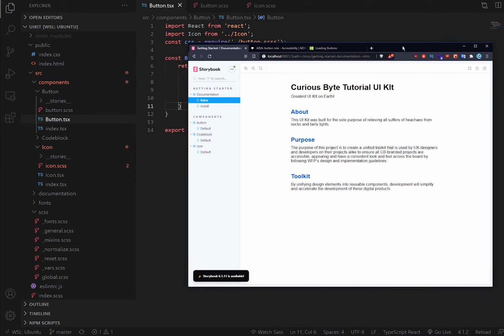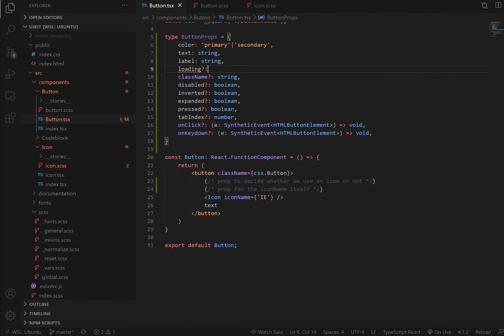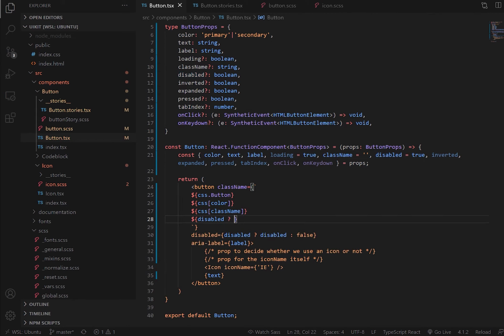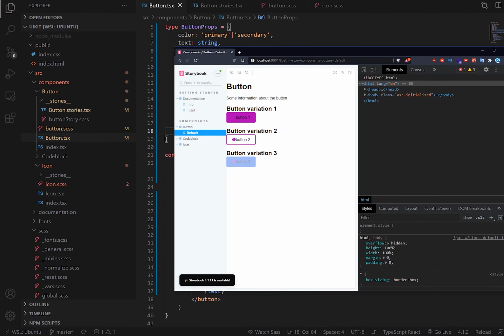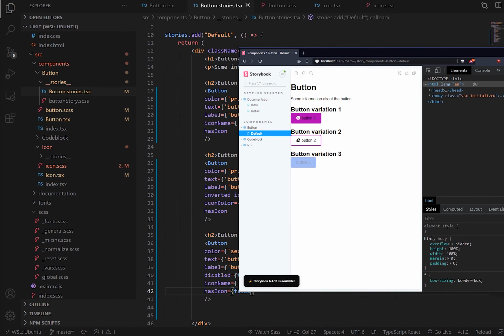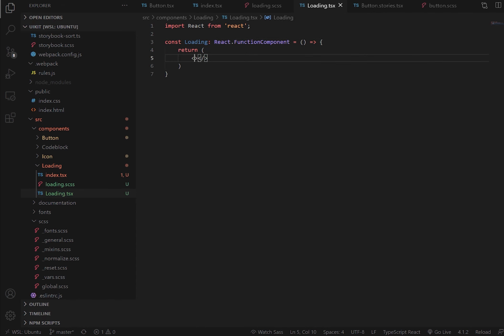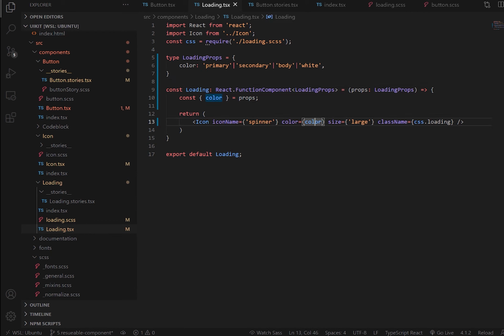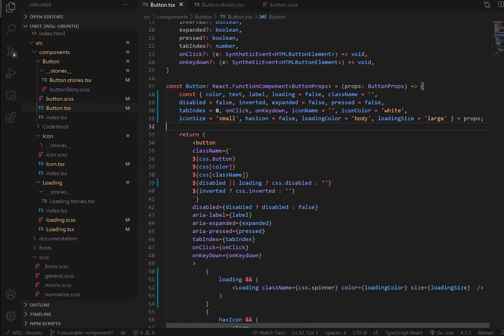Build a React Storybook UI Kit - 5. Reusable Components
Learn how to make production-ready reusable React components with Typescript, SCSS and Storybook.